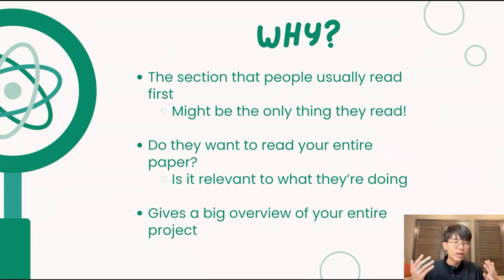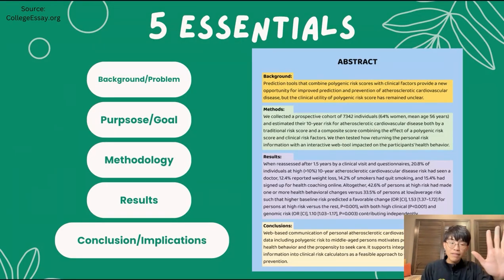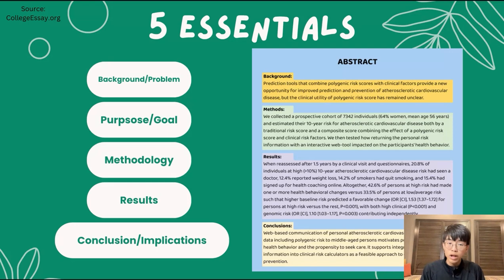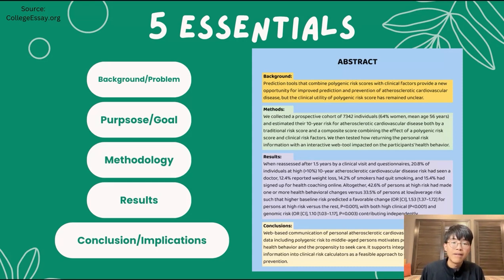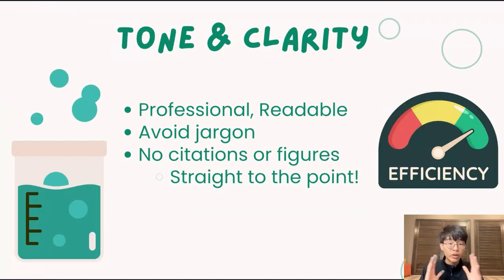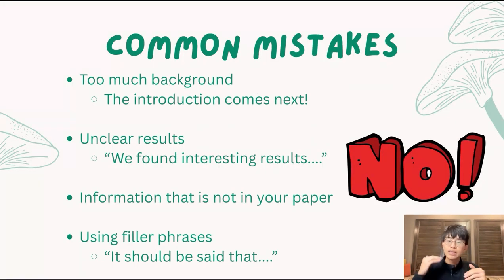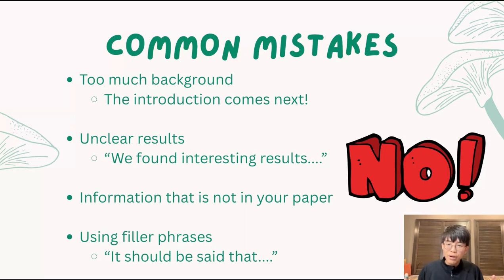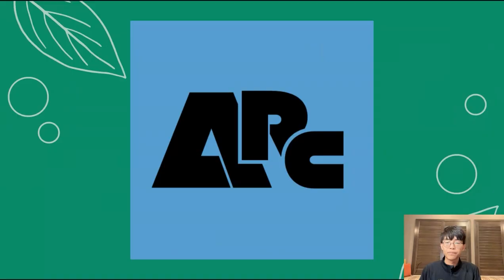Research Bites #2: Abstracts Made Easy!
In this episode of Research Bites, we break down how to write a strong abstract! It's a crucial part of any research project and sets the tone for your academic paper. You'll learn the five essential parts that every abstract needs, some tips, and common mistakes to avoid!

Music from Uppbeat (free for Creators!)